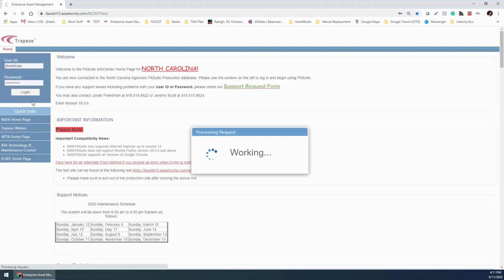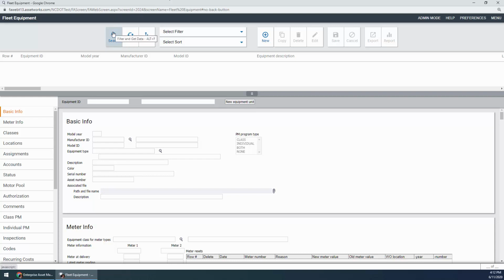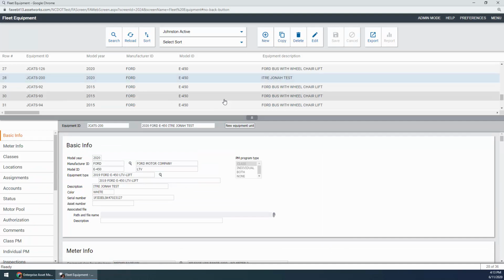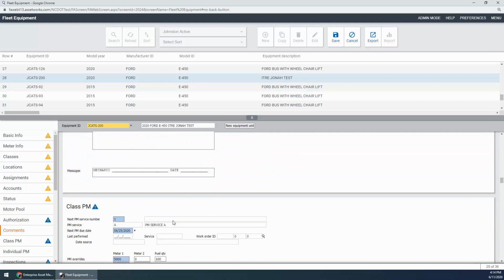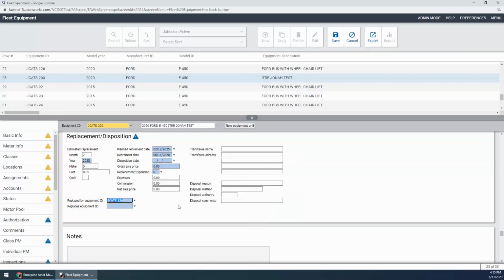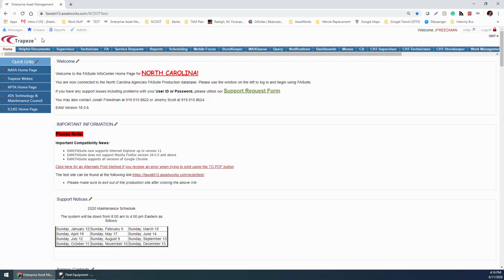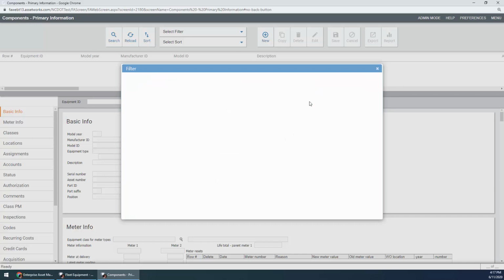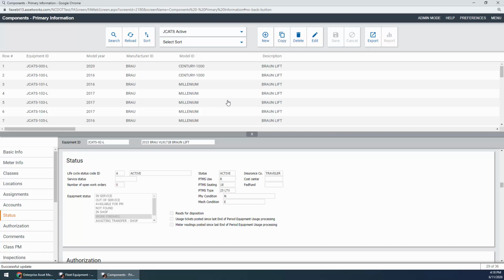EAM - Retiring/Disposing a Vehicle or Lift